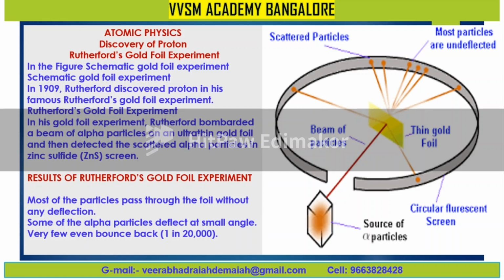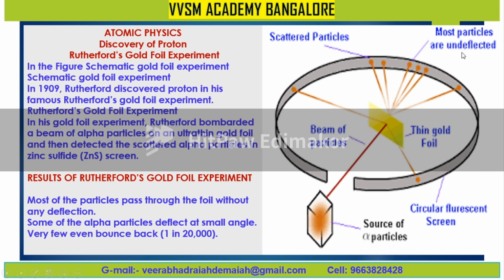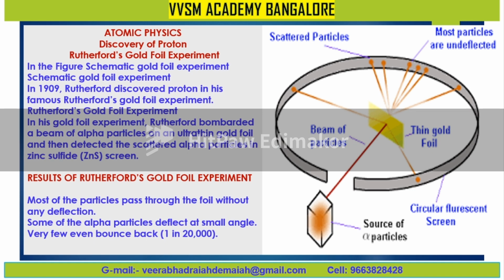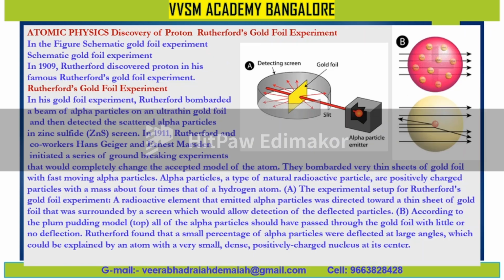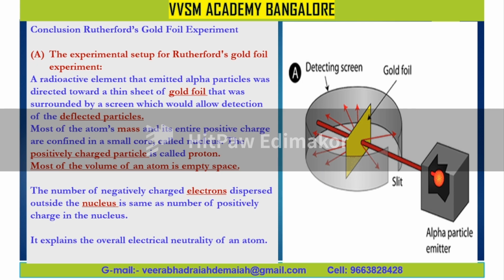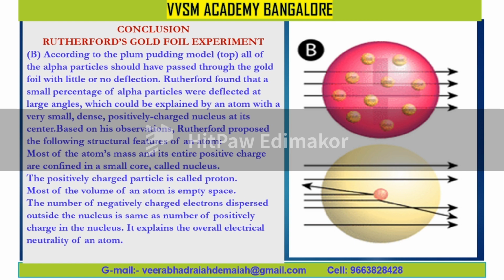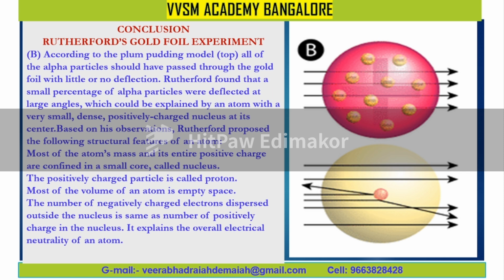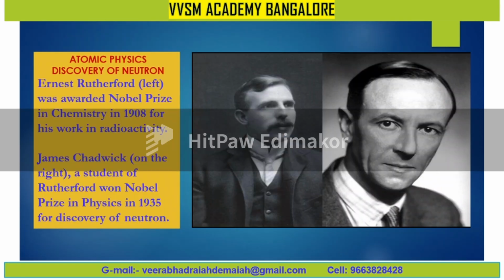RUTHERFORDS GOLDFOIL EXPERINENT